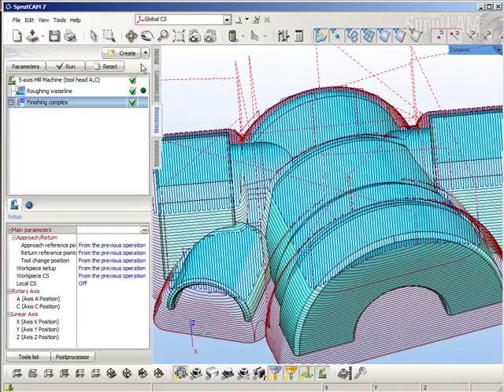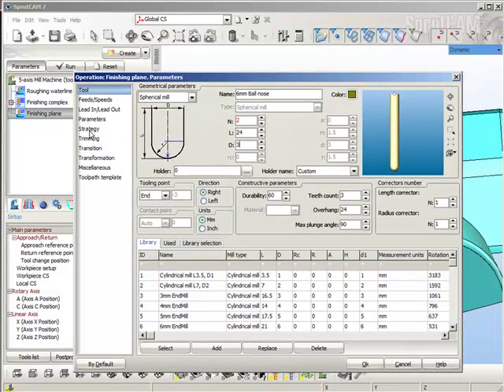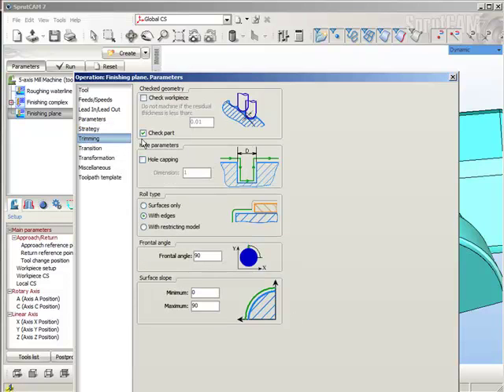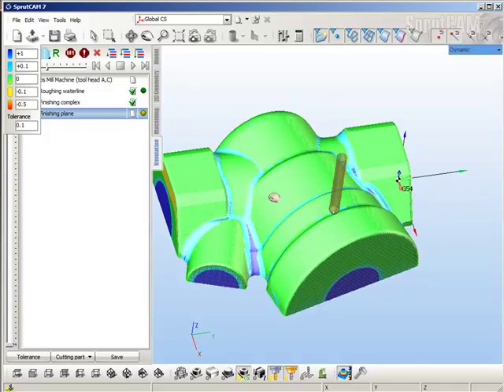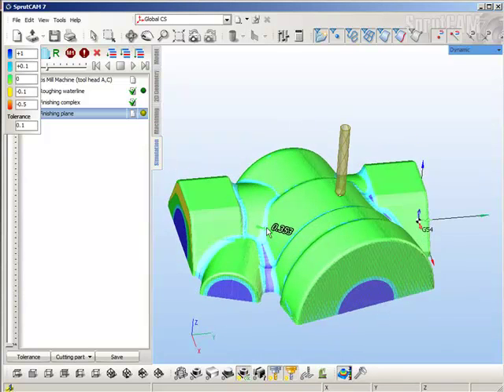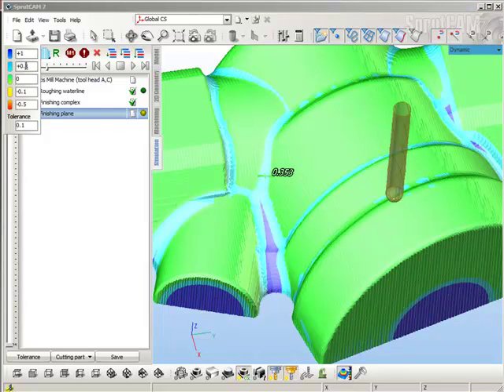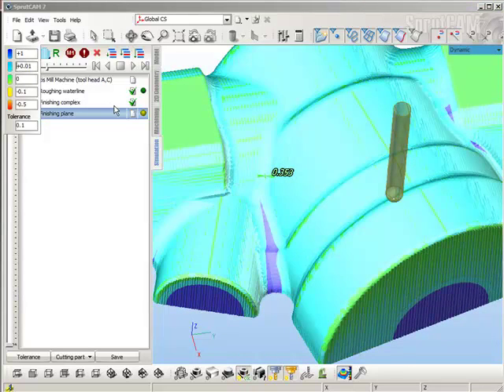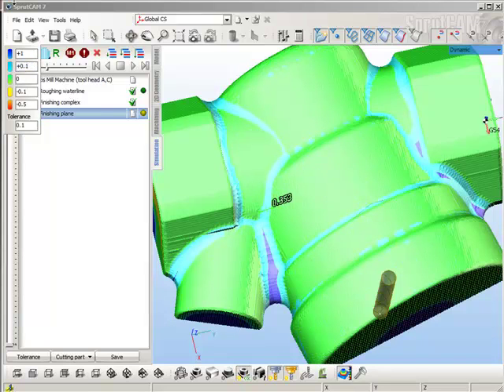Resudial Thickness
Restmachining in SprutCAM